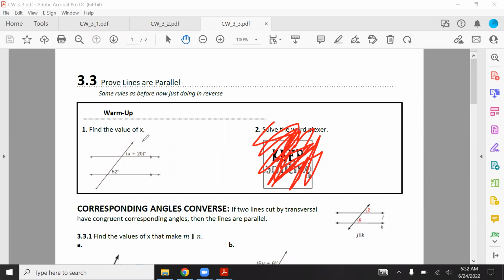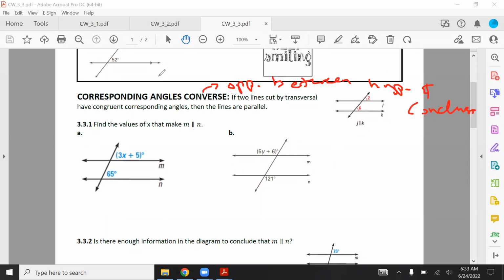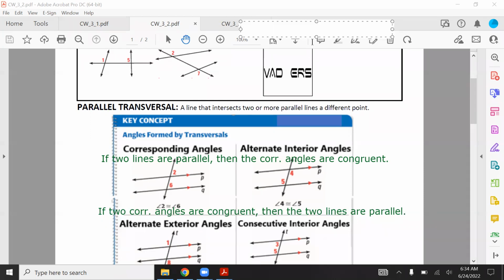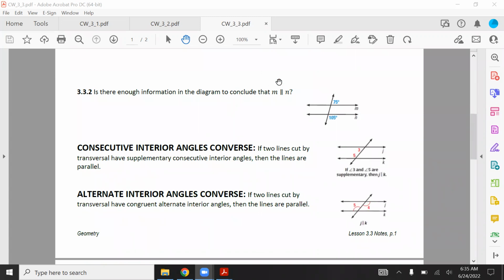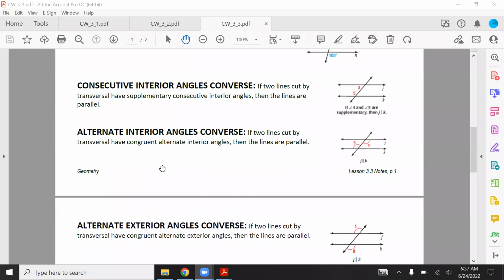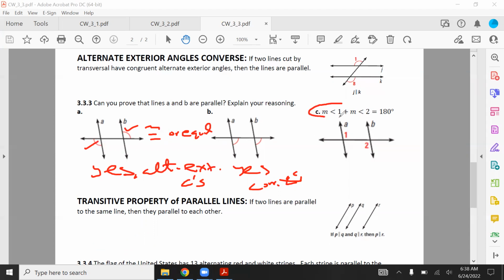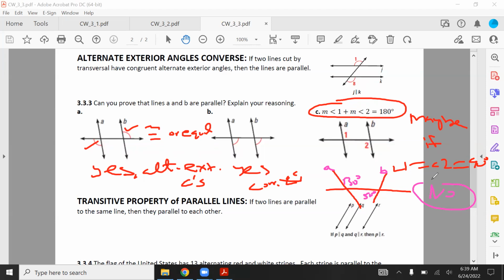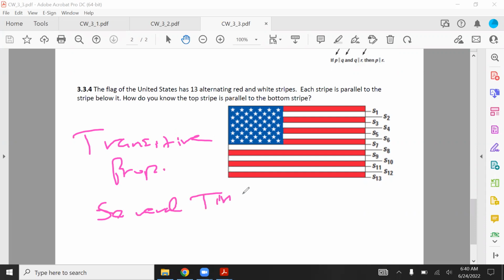Section 3 3 Classwork Proving Lines are Parallel